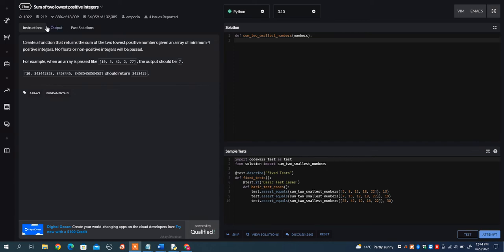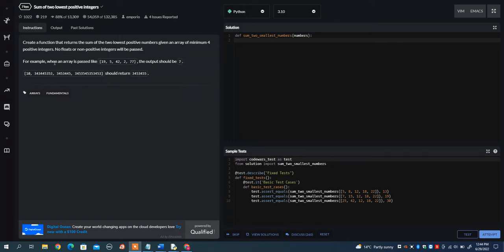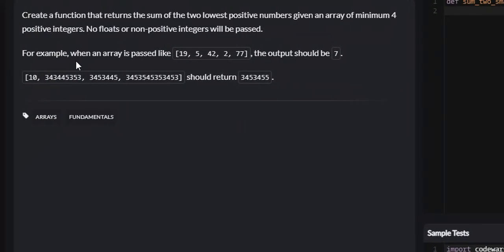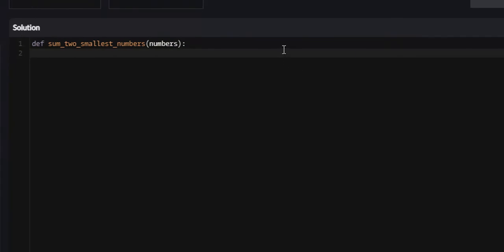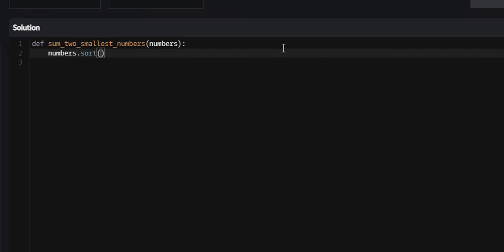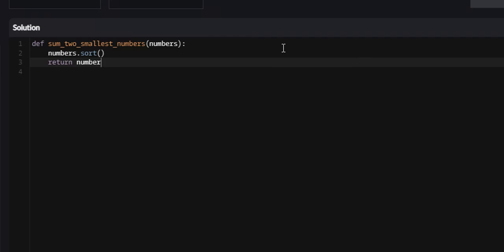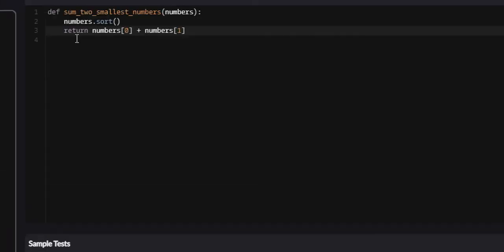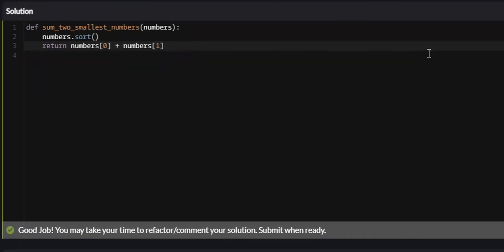Python - Sum of Two Lowest Positive Integers | Codewars 7KYU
7KYU problem on Code wars